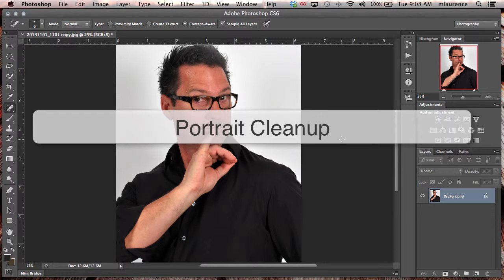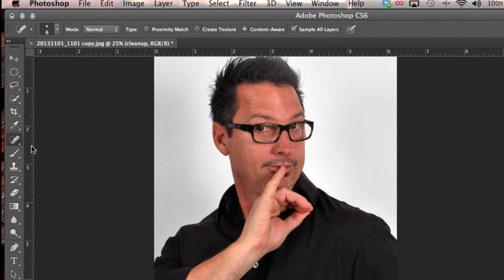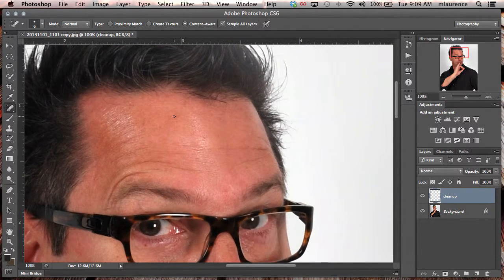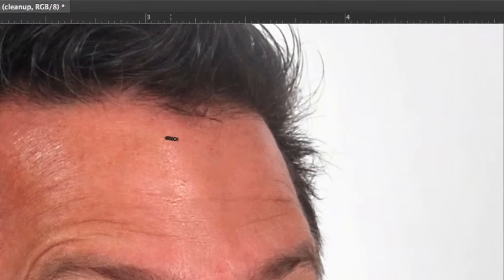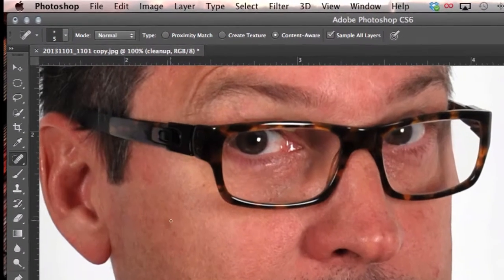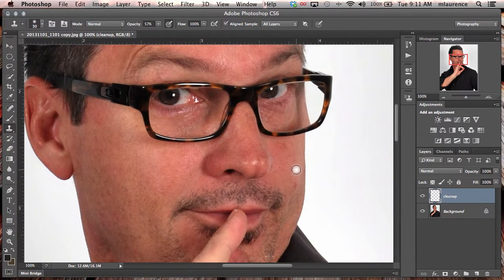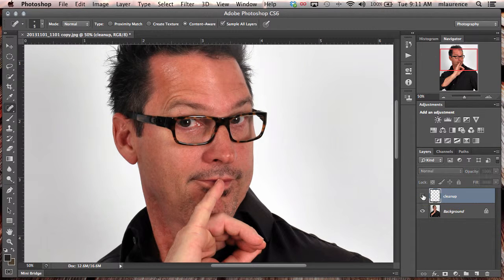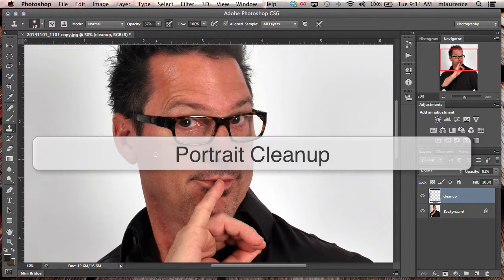Portrait cleanup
Adobe Photoshop CS6 techniques to enhance the portrait using the clone tool and the spot healing tool to clean up wrinkles, blemishes, and errant hairs.